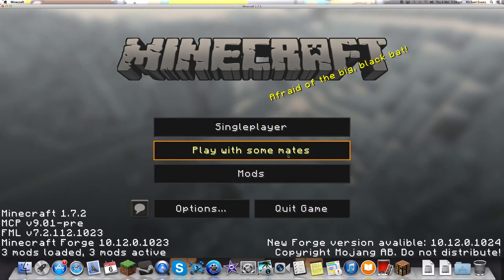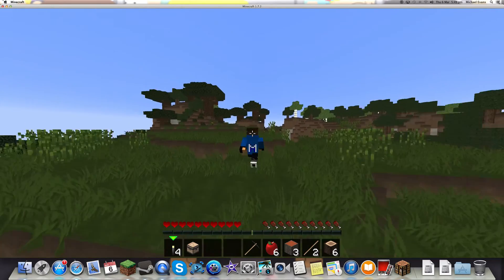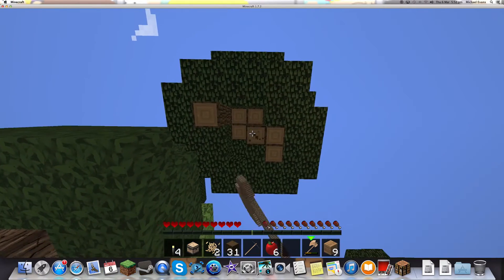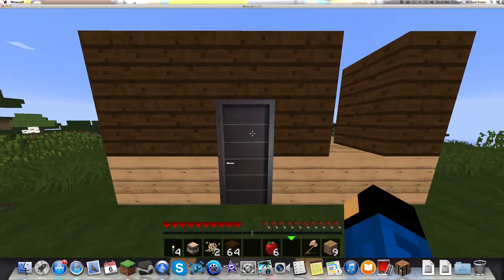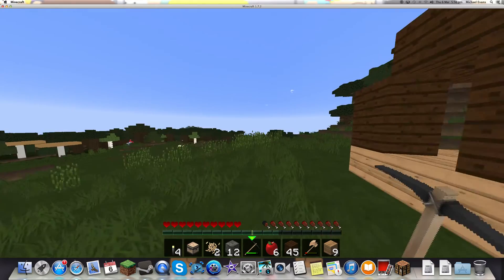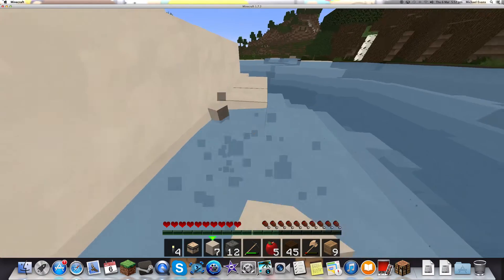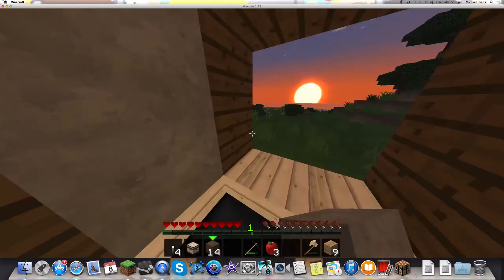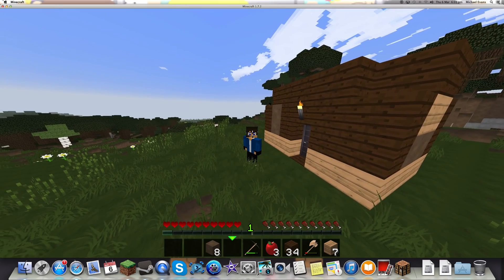Minecraft Survival #1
This is the first video in my let's plat series! i hope you enjoy the video!
Hope you like my new thumbnail!